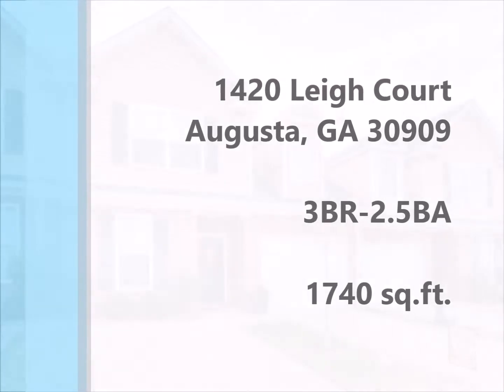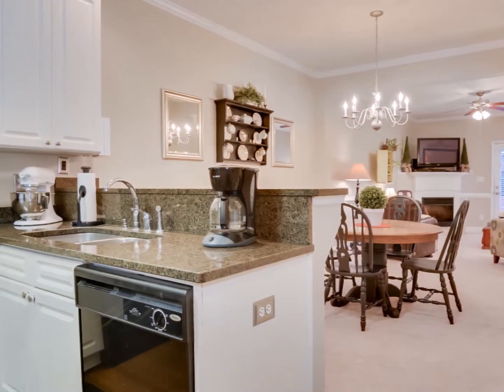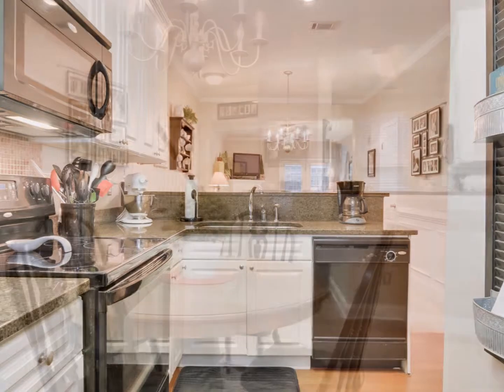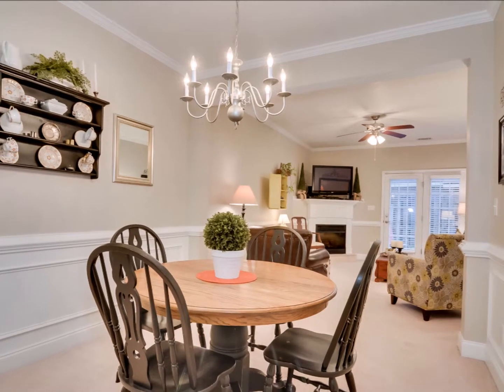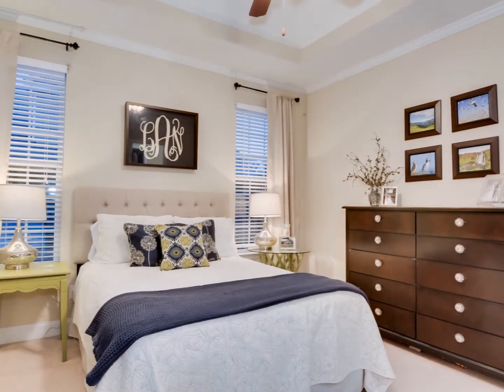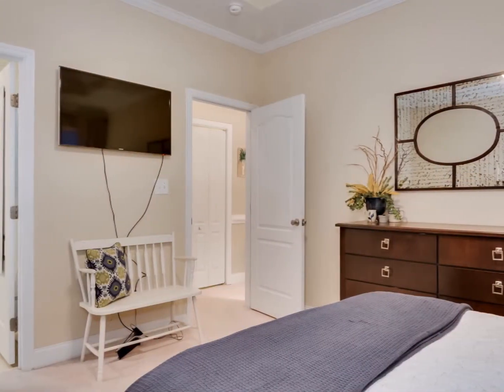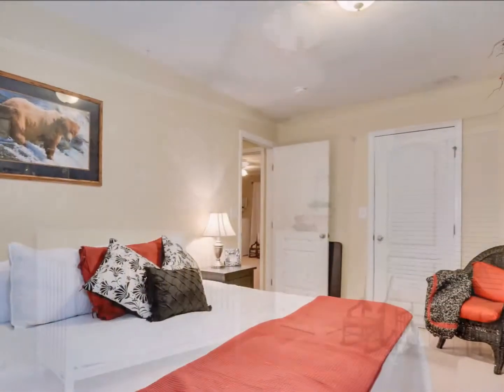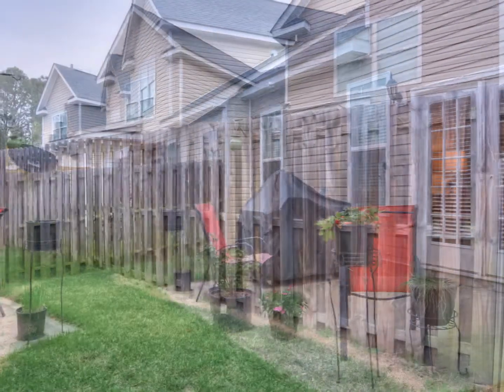1420 Leigh Court Augusta, GA Townhomes for Sale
This attractive 3BR 2.5BA townhome is located in a convenient West Augusta location just minutes from I-20, Doctors Hospital, and shopping & dining on Wheeler Road. Open floorplan is introduced by a cheerful kitchen with white cabinets, hardwood floors, gleaming counters, and sleek black appliances to include a smooth top range. Breakfast bar overlooks the dining room and great room with substantial crown molding, wainscotting, and plush carpet. Large laundry area and a half bath with pedestal sink are convenient to living areas. Great room with chair rail molding and ceiling fan features a corner fireplace. Main level owner's suite with an impressive tray ceiling has a private, full bath with tub/shower combo and a walk-in closet. Upstairs there are two additional bedrooms, a bonus room, and another full bath with dual sink vanity. A one-car garage and adorable patio in a privacy-fenced back yard round out the total package of this immaculate townhome.